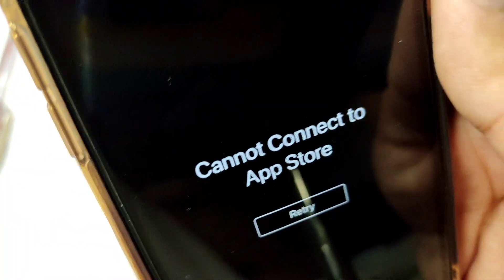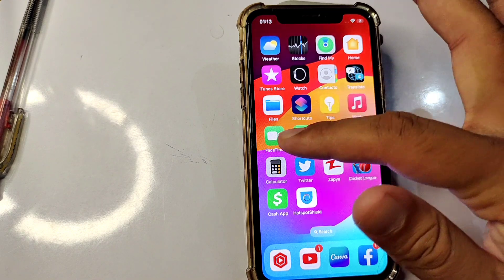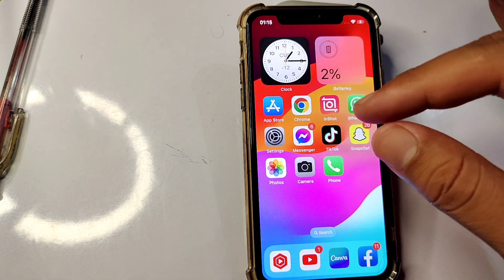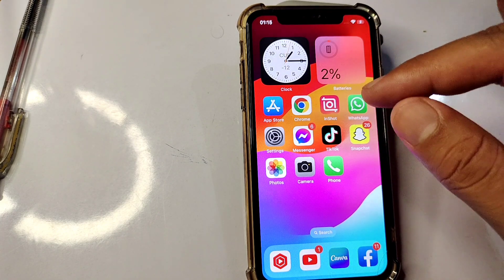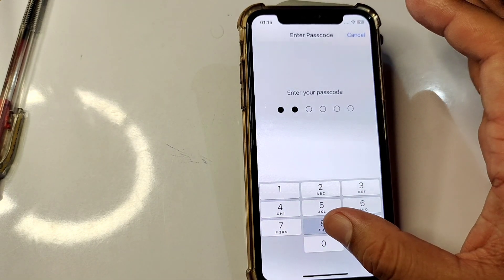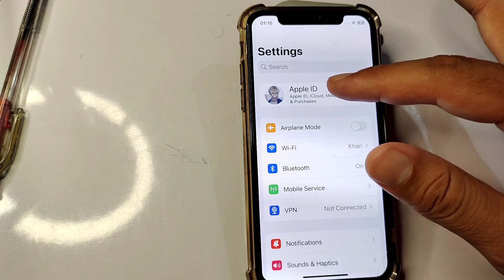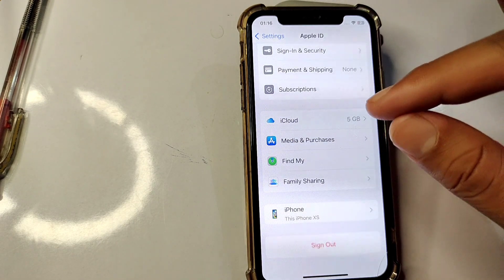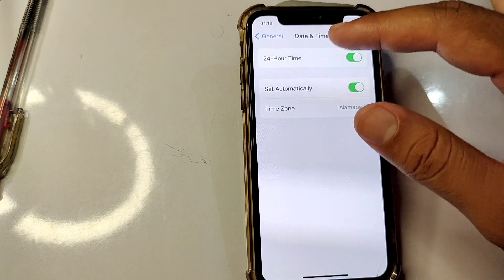How to fix Cannot Connect to App store | 2023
cannot connect to the app store on my ipad